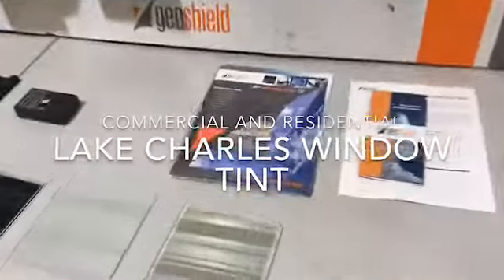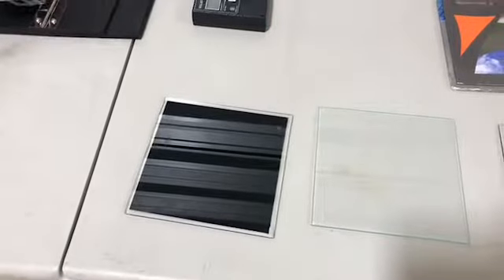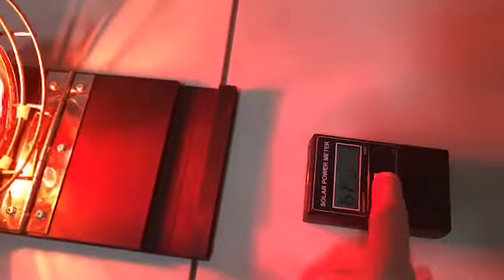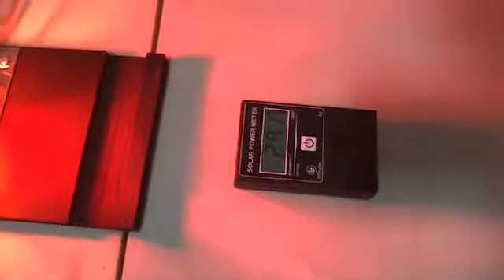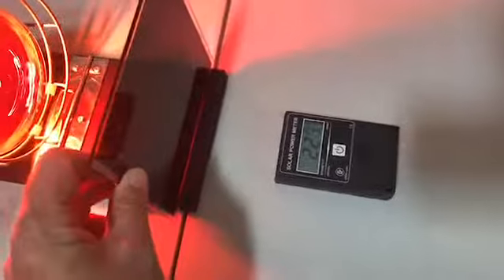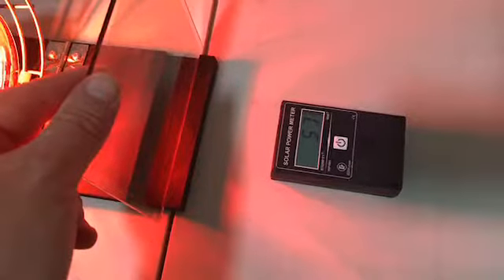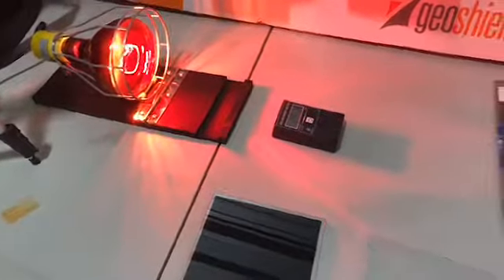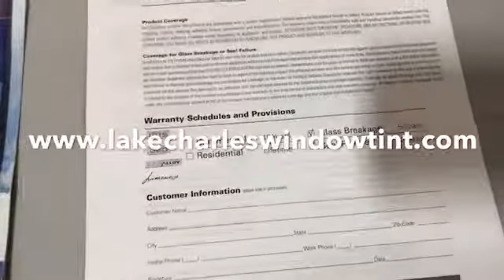Lake Charles Window Tint